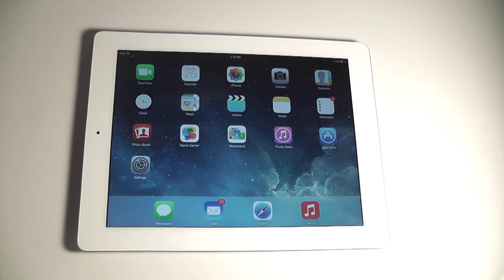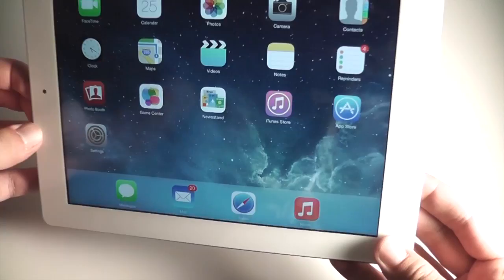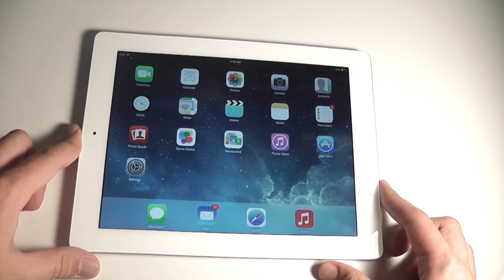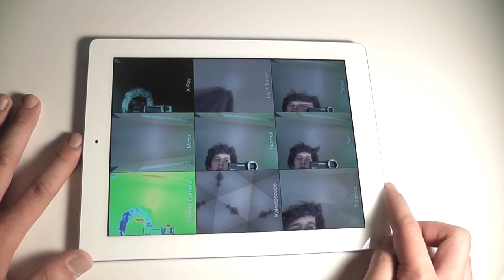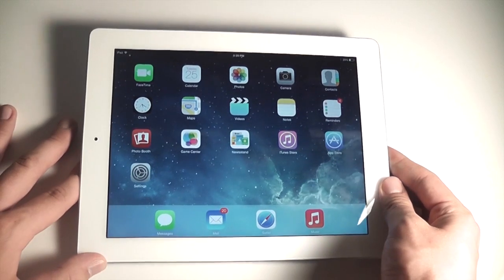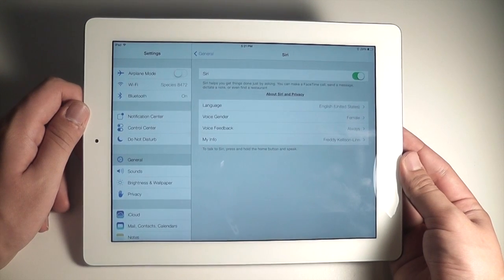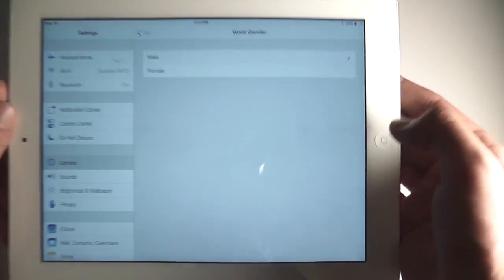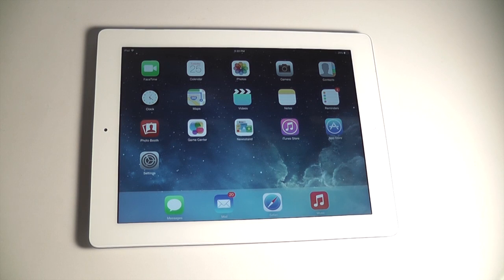iOS 7 beta 2 overview — iOS 7 on the iPad!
Here we have for you an overview for iOS 7 beta 2, and all of the most important changes and fixes that it brings. Jailbreak 8.1